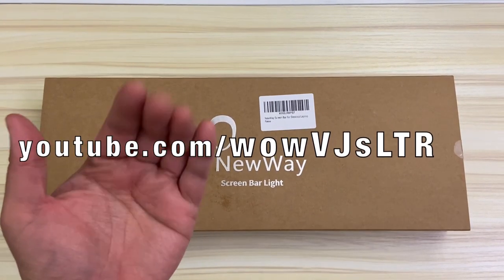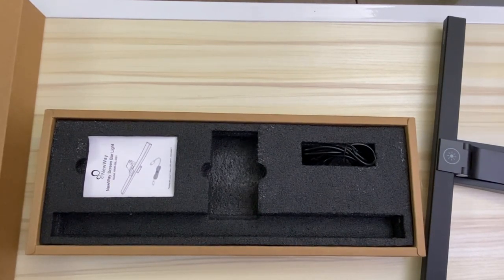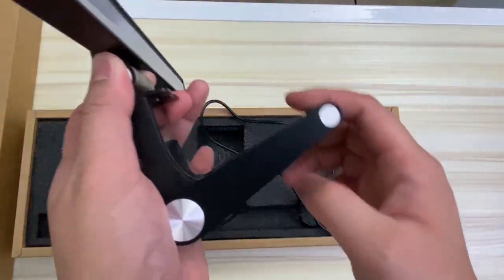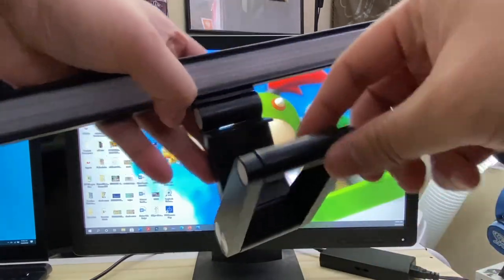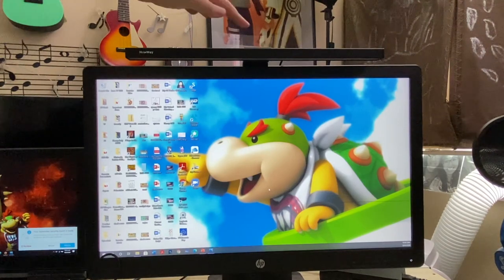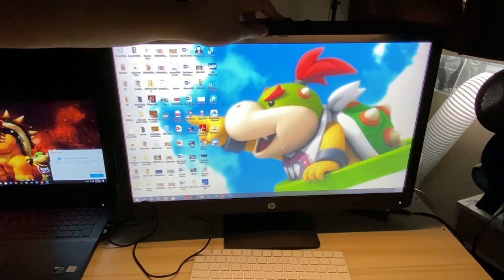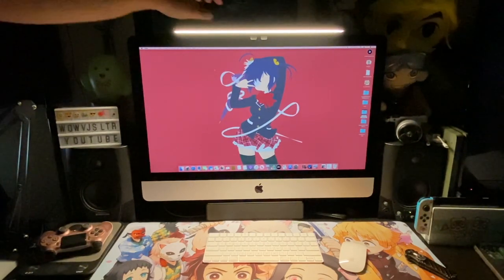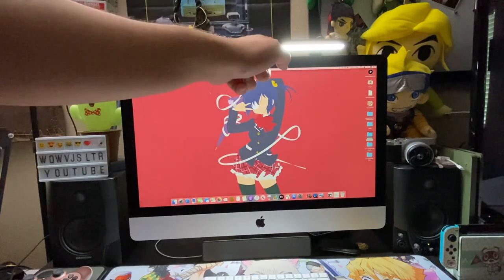Amazon USB Powered Screen Bar LED Task Lamp | NewWay Monitor Light Bar for iMac, MacBook, Laptop/PC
Picked up this really useful Light Bar/Monitor Lamp for my iMac 27in! This thing is powered via USB, so it's essentially universal for any laptop or desktop. So far, it's been a really good lighting option for my workspace, and the light is far less intrusive than my old fluorescent bulb desk lamp (works wonders for my light sensitivity). Check out my unboxing as well as thorough demo of all of the features of this neat little light bar, I try it out on a standard 24 inch monitor, 15 inch laptop, and on a 27 inch iMac.